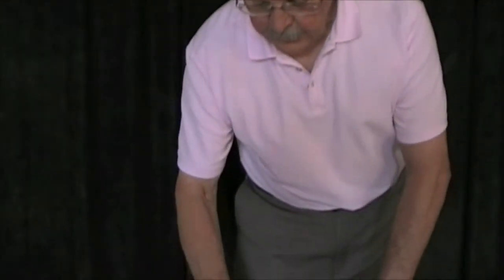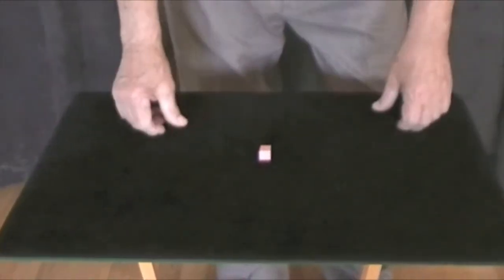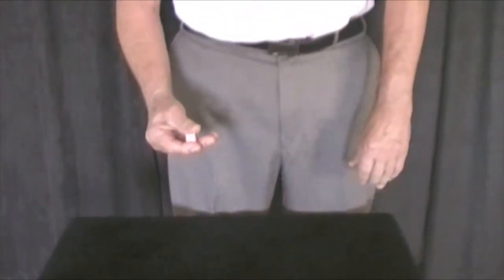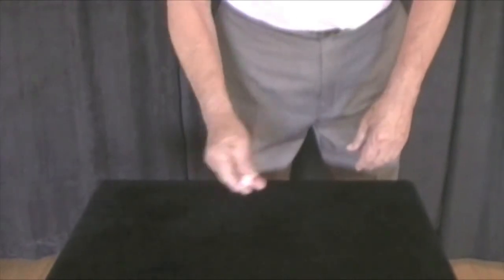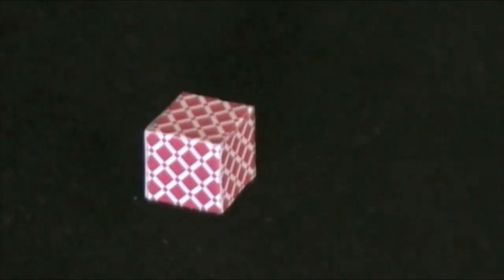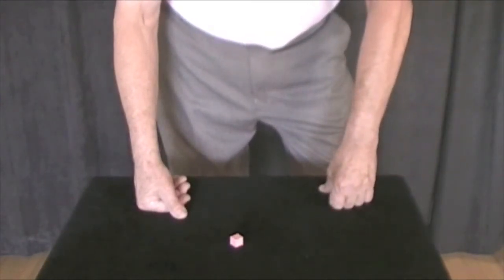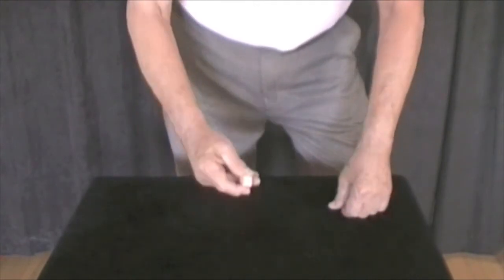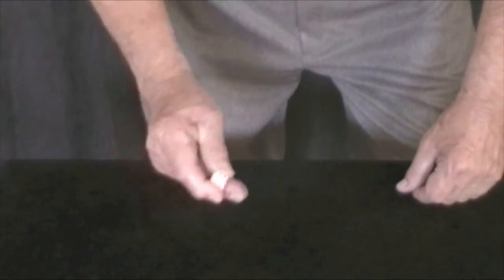"CRAZY CUBE"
A TINY CUBE MADE FROM A PLAYING CARD RATTLES AND STOPS RATTLING AT YOUR COMMAND!